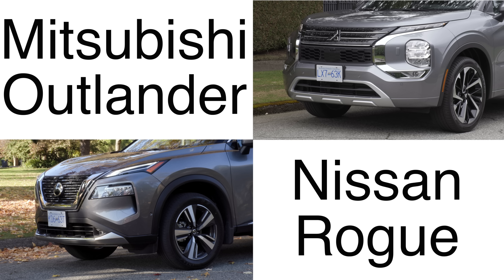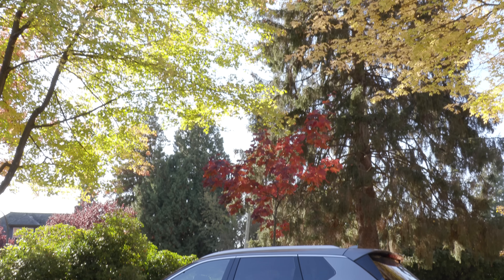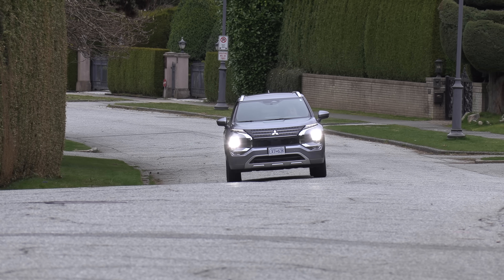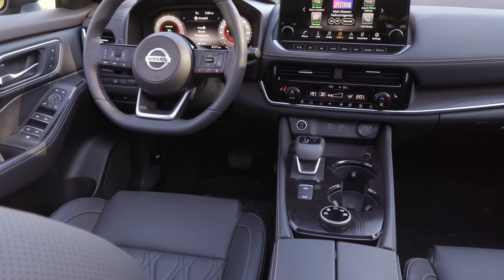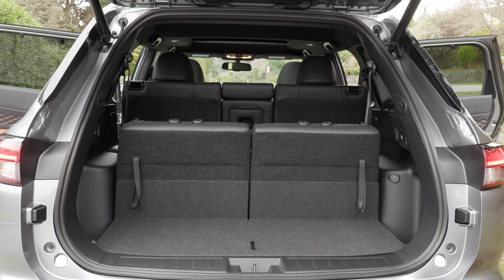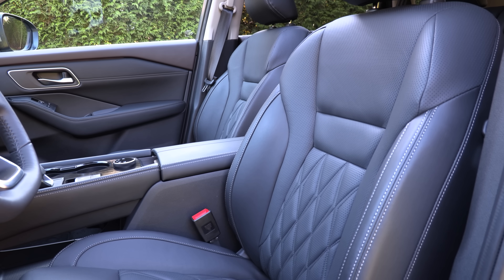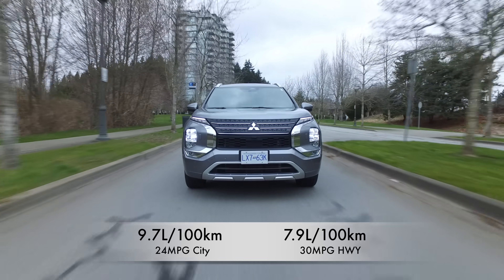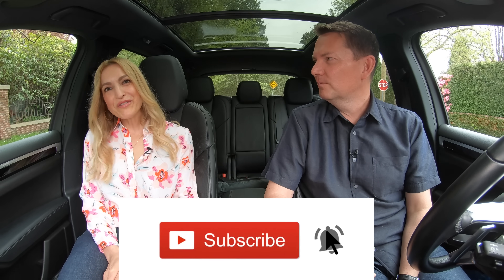Nissan Rogue VS Mitsubishi Outlander Comparison // Are they different?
This is a motormouth couple car comparison of the Mitsubishi Outlander and the Nissan Rogue. Both of these are built off a common platform but the details are different. The Rogue and Outlander share a platform that was developed by the Renault-Nissan-Mitsubishi Alliance. Despite being mechanically similar, the way the Outlander rides and handles has been determined by Mitsubishi engineers not Nissan’s.  So you may notice some similarities between the two, but they are unique in their own way. These SUVs are also built in two different factories. The Rogue is built in the US in Tennessee and the Outlander in Japan. They both have a 2.5L 4-cylinder engine with a CVT, 181 horsepower and 181 lb-ft of torque.  The Mitsubishi is a 7-passenger, it is 6 cm longer and 5 mm wider than the 5-passenger Rogue. The Outlander also has a slightly wider track, but the wheelbase is exactly the same. Both come with similar standard features like LED headlights and taillamps, heated outside mirrors, heated front seats, Apple Carplay and Android Auto, an 8” touchscreen and blind spot monitoring with rear-cross traffic alert, but they do differ on some base model features, The Outlander comes with 18” wheels and the Rogue 17”. The Rogue offers a heated steering wheel as standard, the Outlander one trim up from the base model. All trims, but the base model on the Outlander get a heated steering wheel, a hands-free power lift-gate with adjustable height, a wireless charger and panoramic sunroof. A 9” touchscreen with Android Auto and wireless Apple Carplay plus 20” wheels are standard on the LE, SEL and GT trims. A 12.3” digital driver display, heated rear seats, quilted leather seats and quilted door inserts are standard on the SEL and GT trims.On the Rogue, one up from the base model gets a panoramic sunroof and 18” wheels, but you have to move up to the top Platinum trim to get the motion activated power lift-gate, a 9” touchscreen, wireless Apple Carplay, a 12.3” digital dashboard, quilted Nappa leather seats, heated rear seats and 19” wheels.